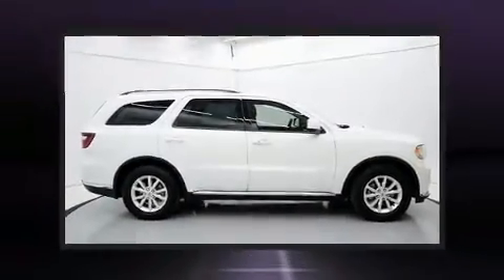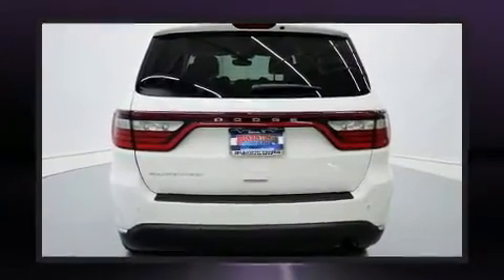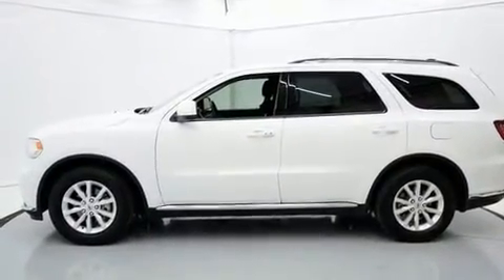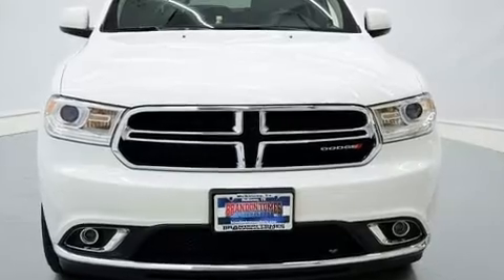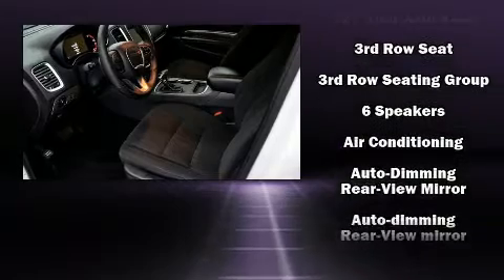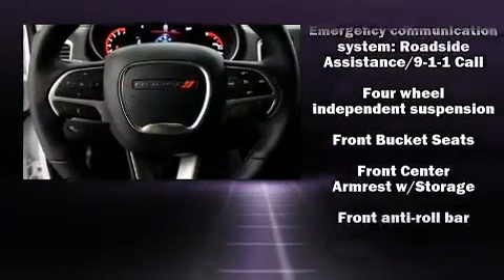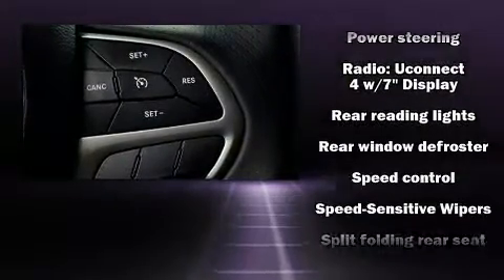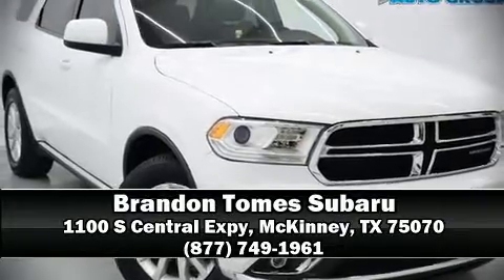2019 Dodge Durango SXT in McKinney, TX 75070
Here's a great deal on a 2019 Dodge Durango. With fewer than 25,000 miles on the odometer, this 4 door sport utility vehicle prioritizes comfort, safety and convenience. It features an automatic transmission, rear-wheel drive, and a refined 6 cylinder engine. Top features include front fog lights, front and rear reading lights, 1-touch window functionality, a leather steering wheel, an outside temperature display, remote keyless entry, rear wipers, and much more. Dodge ensures the safety and security of its passengers with equipment such as: dual front impact airbags, head curtain airbags, traction control, brake assist, anti-whiplash front head restraints, a panic alarm, an emergency communication system, and 4 wheel disc brakes with ABS. Safety and maximum capability are assured via self leveling rear suspension, which maintains optimal driving geometry. A Carfax history report provides you peace of mind by detailing information related to past owners and service records. We pride ourselves in consistently exceeding our customer's expectations. Please don't hesitate to give us a call.